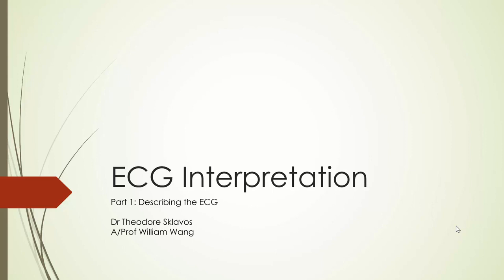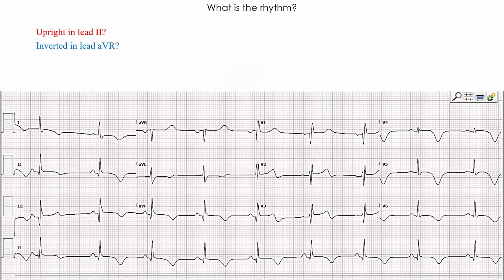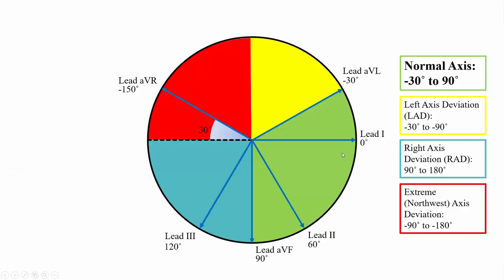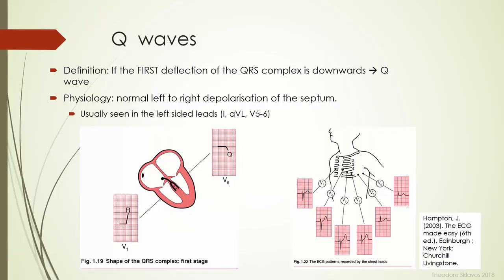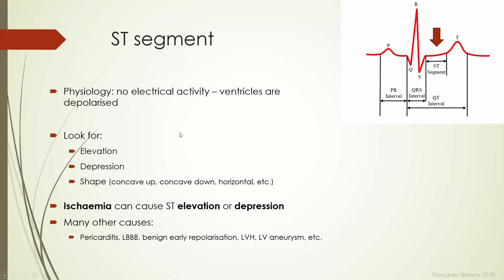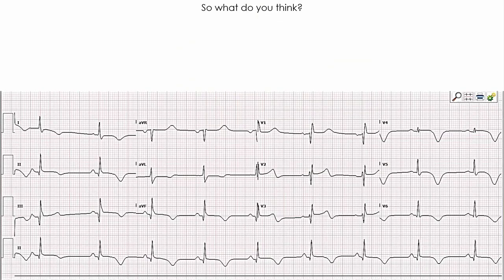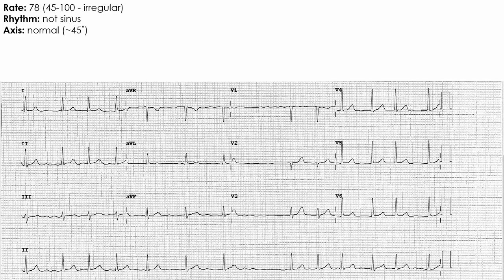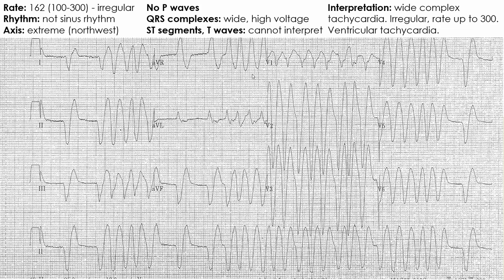ECG Basics & ECG Interpretation | How to read an ECG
ECG Basics
EKG Basics
Electrocardiography Interpretation
ECG interpretation
Cardiac Axis
Rate Rhythm